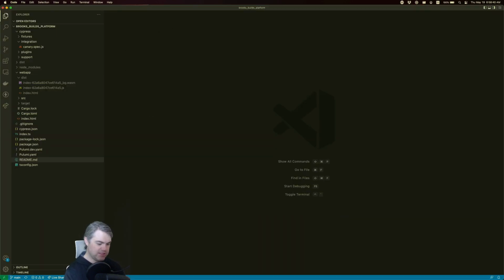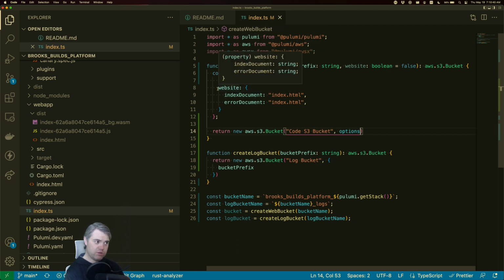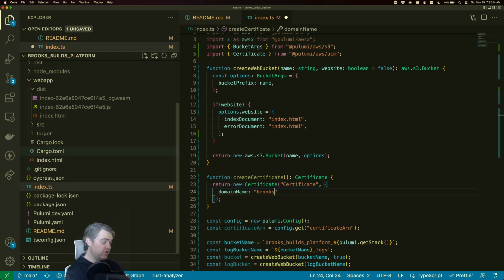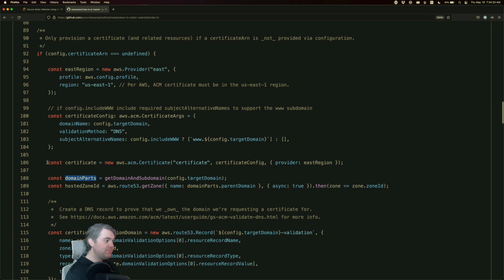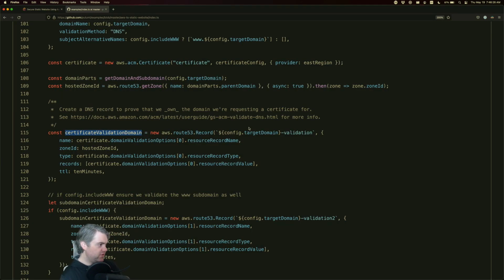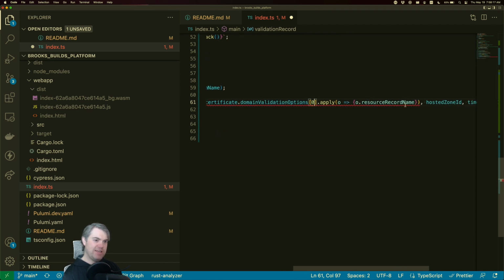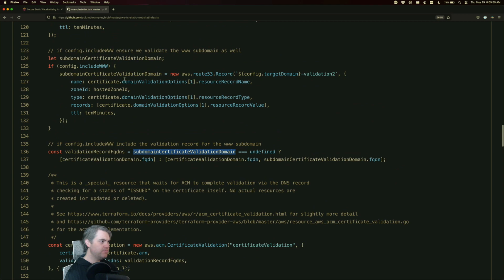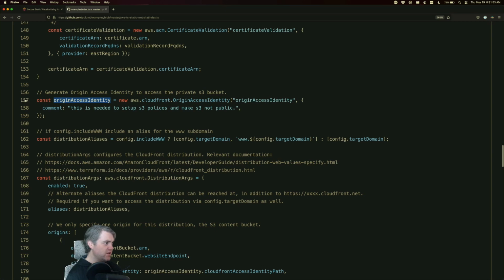Stream Archive: Creating a certificate with Pulumi (2022-05-19)